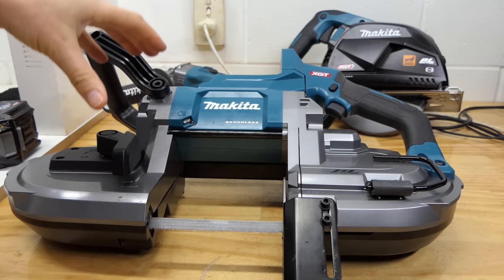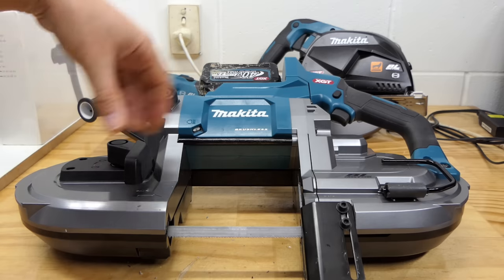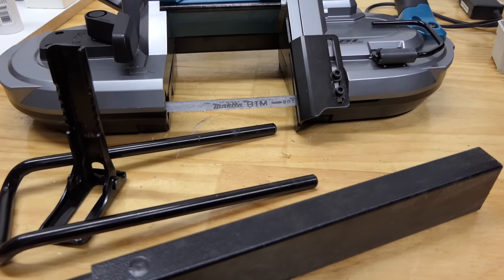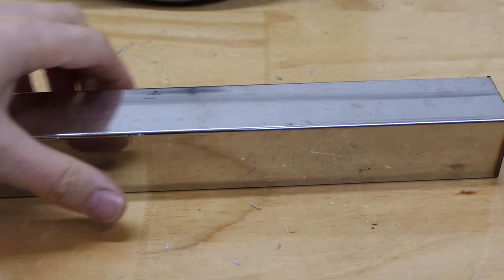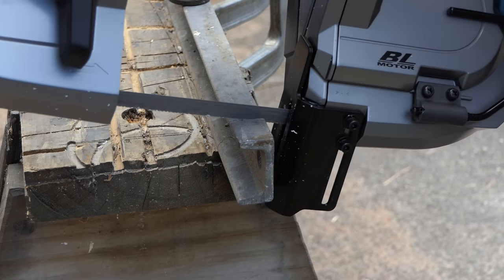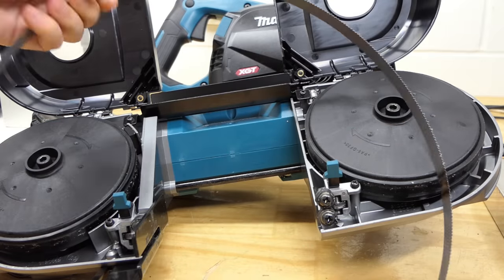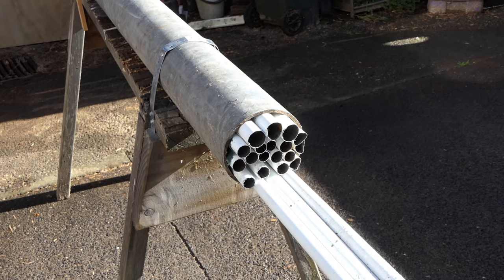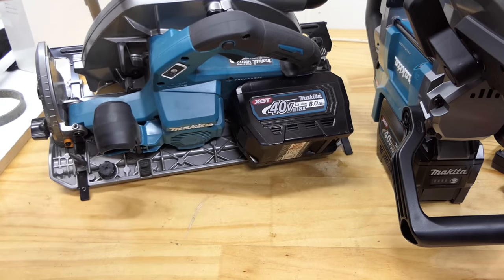Makita 40v Bandsaw, Or is it Band Saw? Either way it is BIG! Makita XGT PB002G Review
This tool is available worldwide (As is the LXT one I said was no longer available, D'oh!) which is a rare thing indeed.

GRAB ONE
18v Heat Gun
40v Metal Cutting Circular Saw
40v Polisher
40v Trim Router Clear Base Plunge Base
40v 260mm (10-1/4") Circ saw with a 97mm depth of cut, adjustable & removable front, AWS and track compatible!
40v Recip FASTEST IN THE WORLD
40v Planer
40v Plunge Saw
18v FR451D Screw Gun
125mm FLUSH CUT SAW
18v Makita TD171D in all available colours
40v Makita TD001G in all available colours

18v Makita TD171D in all available colours
40v Makita TD001G in all available colours